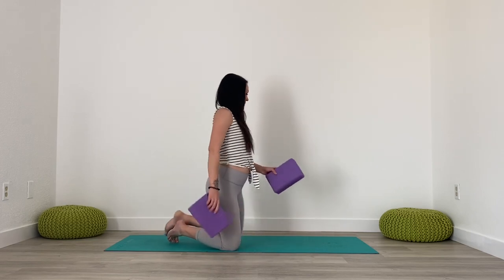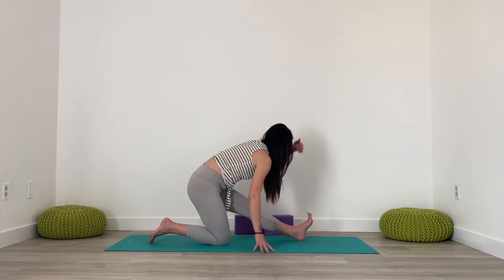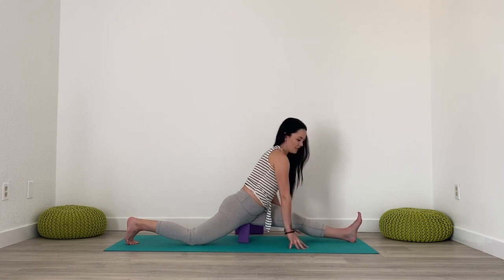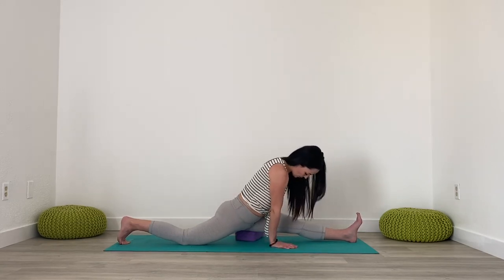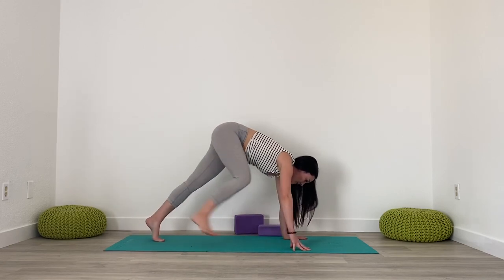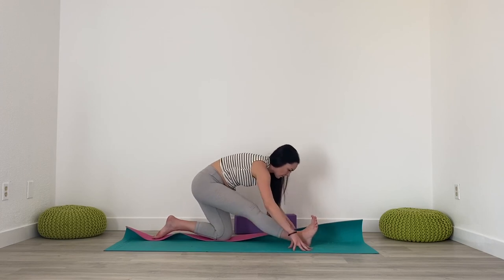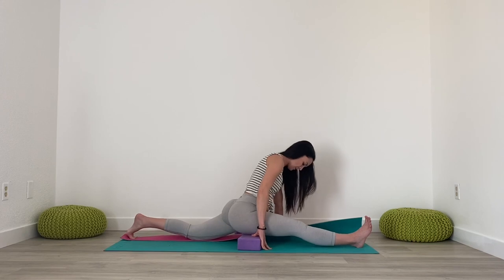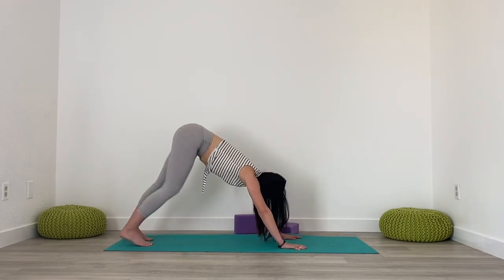How to do the splits in Yoga aka Hanumanasana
In this short tutorial I will teach you how to safely get in and out of splits (Hanumanasana). This tutorial is suitable for all levels of practice. Enjoy!

Amethyst is a 500 hour certified yoga instructor. She took her first yoga teacher training at the Sivananda and Vedanta Centre in Neyyar Dam, India in 2009. Since then she has taught thousands of classes in Edmonton, Alberta. Other trainings she has taken include: Ayurvedic Yoga Therapy Course, Taste of YogaKids, Acro-Muse Acroyoga teacher training and many other yoga workshops. Her goal is to get more people trying yoga and living healthier and happier lives!

Do not attempt any of the actions or instructions found in this video without first consulting with a qualified professional. Please consult your healthcare professional before participating in or acting on any recommendation found in content provided by Amethyst Ward.

You agree that use of the information contained in any content provided by Amethyst Ward is at your own risk. Amethyst Ward is not responsible or liable for any injury sustained as a result of using the content in this video or any other video provided by Amethyst Ward.